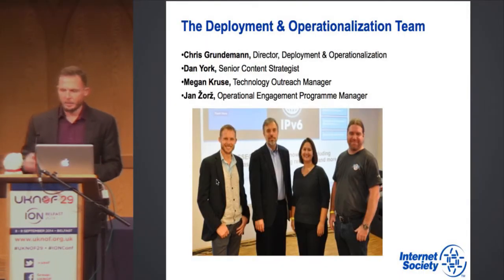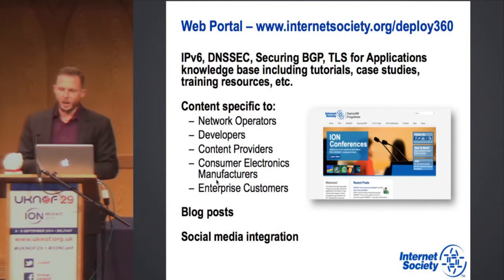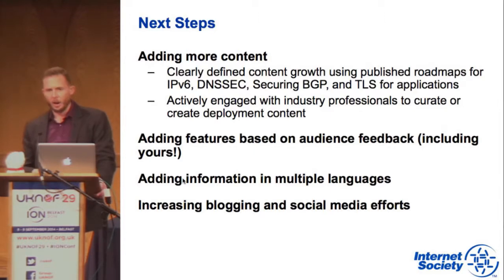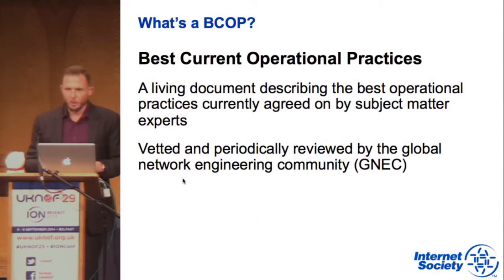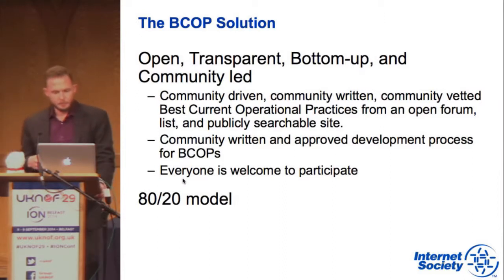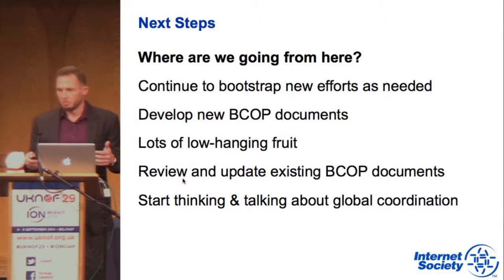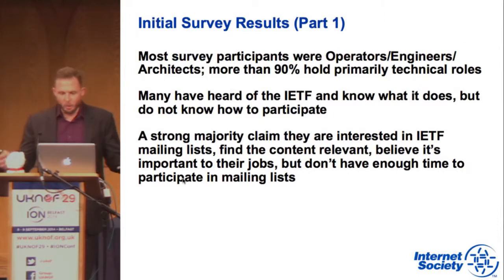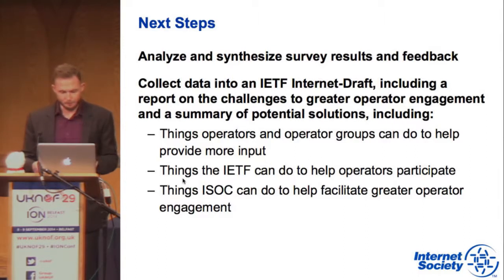UKNOF29 & Internet Society ION - Opening Remarks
Speaker: Chris Grundemann (Internet Society)